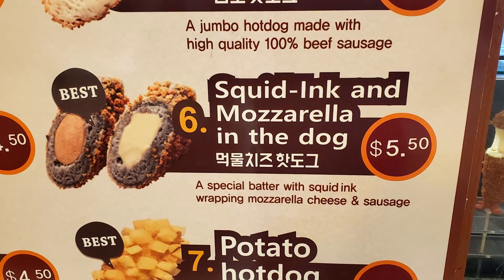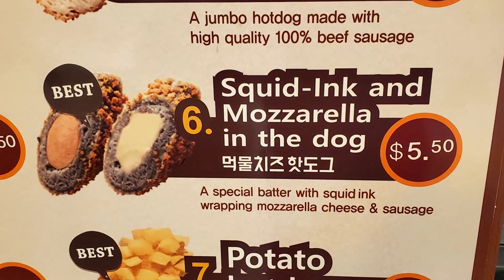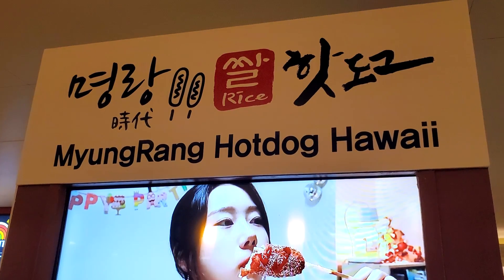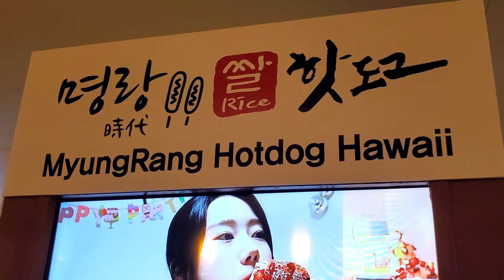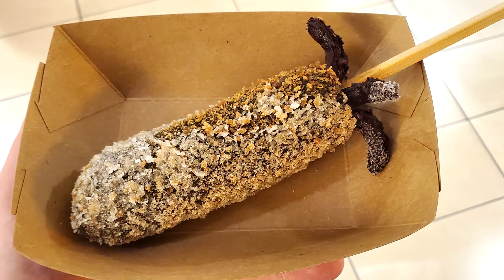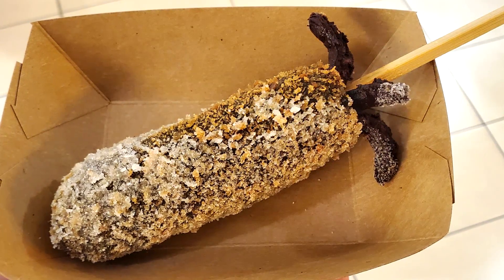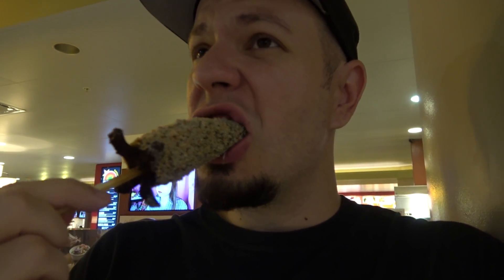Squid Ink Mozzarella Corn Dog - First Time In Hawaii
Today on WE Shorts Matt Zion checks out Squid Ink Mozzarella Corn Dog!